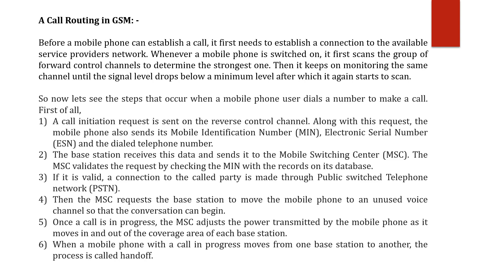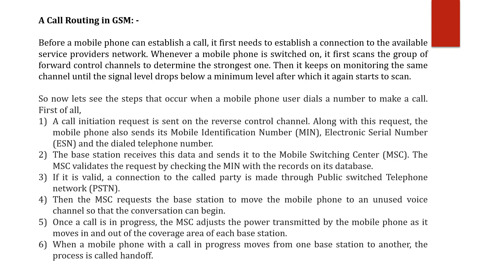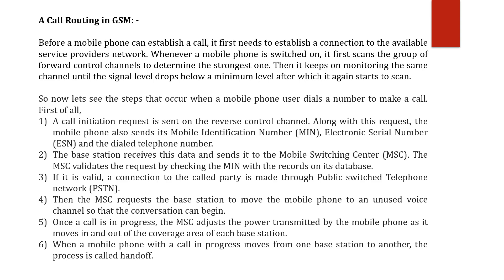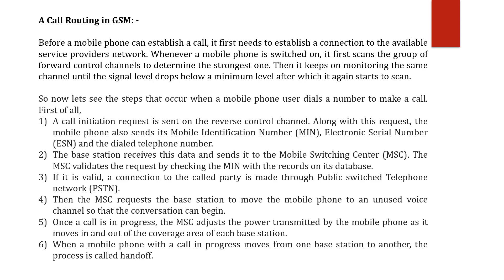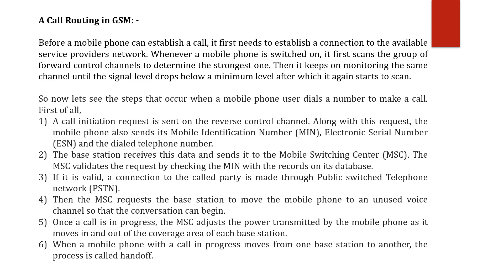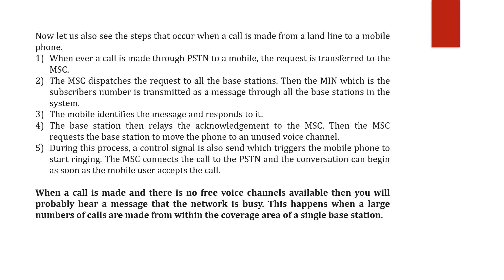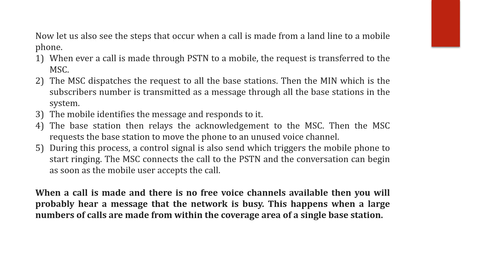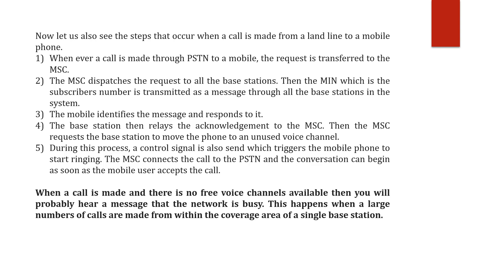MCO- Mobile Computing- BE CSE- Call Routing in GSM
Call Routing in GSM